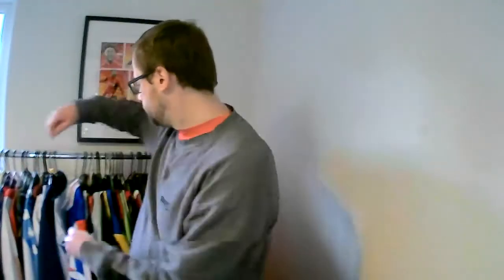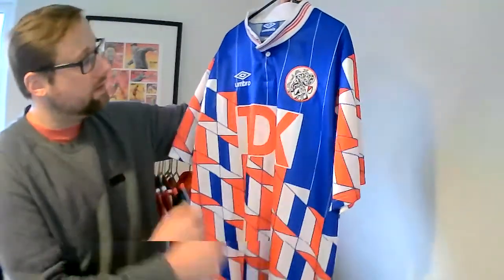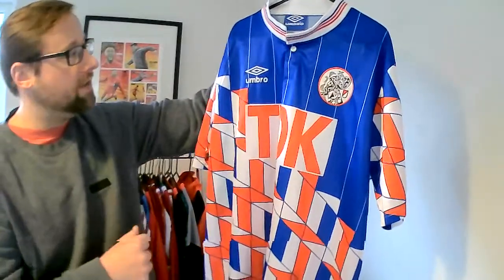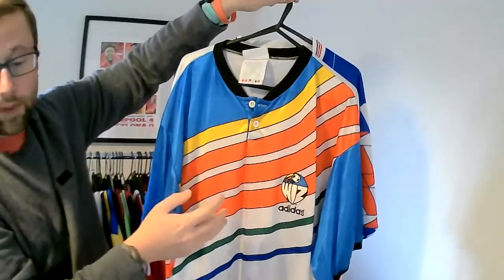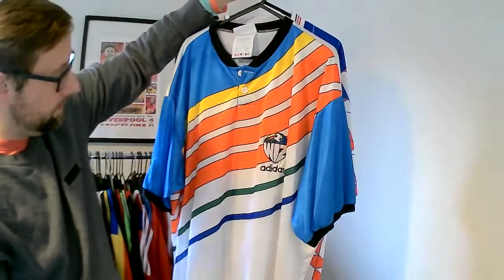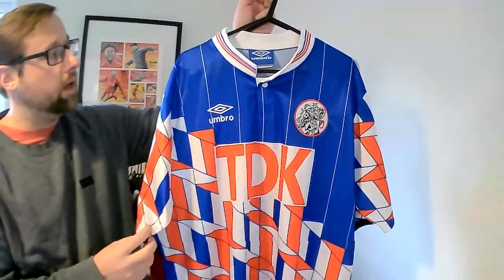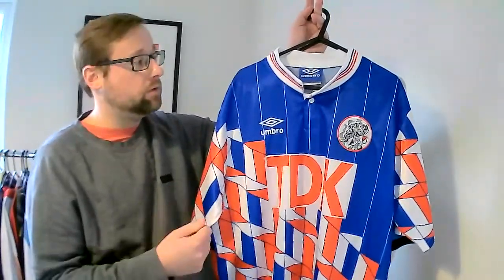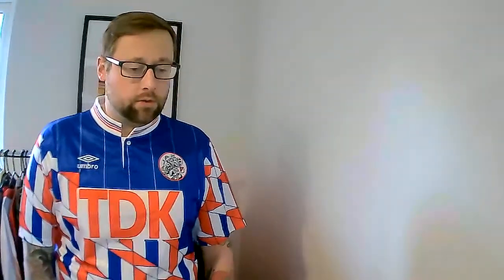Football Shirt February Day 25: Ajax '90s retro away shirt by Umbro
Today, we take a look at Football Shirt February Day 25: Ajax '90s retro away shirt by Umbro

Football Shirt February is officially here and it is a chance for me to show off some of the jerseys in my collection as well as some new ones that I expect to open this month. Join me for Football Shirt February each day of the month (hopefully) to see a different shirt.

Please comment and let me know what you think of this great football jersey!